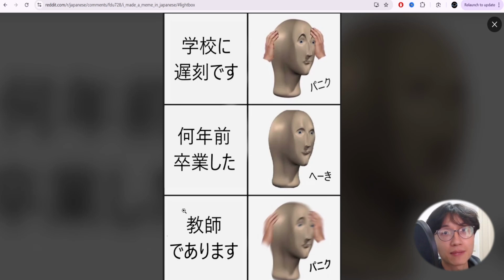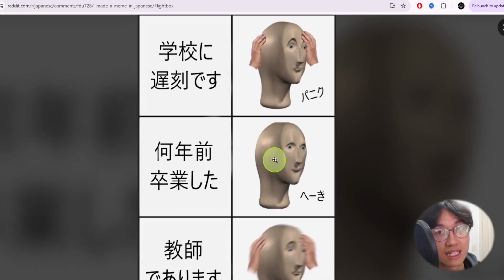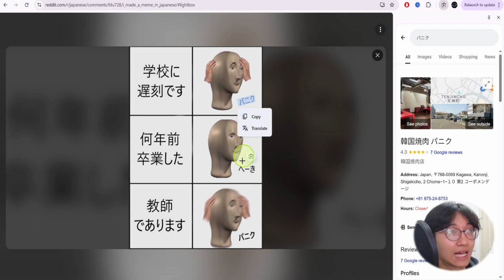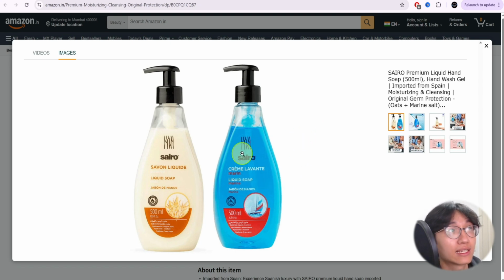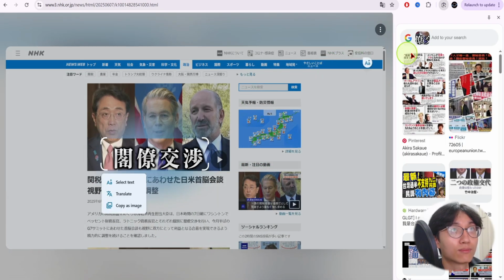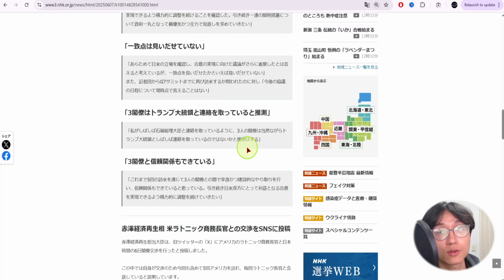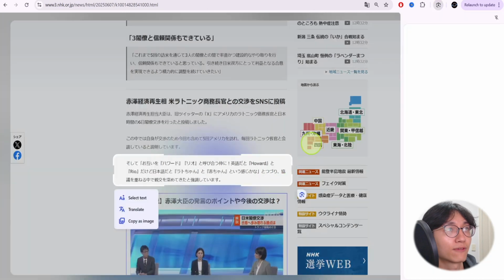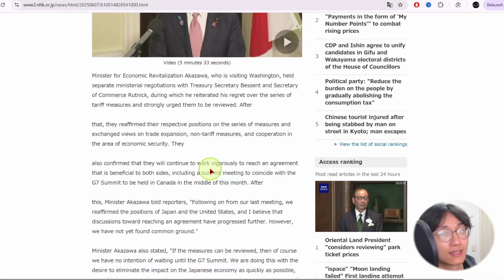How to Translate Text using Google Len AI in Google Chrome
In this video, I show you how to translate any foreign text directly from images, screenshots, or scanned documents using Google Lens inside Google Chrome. Whether it's a Japanese meme from Reddit, a product label, or a news clip in a language you don't understand, you can translate it instantly—without copy-pasting or using external apps like ChatGPT.

Google Lens uses AI and OCR (optical character recognition) to detect and translate text right inside your browser. I demonstrate two powerful methods for using Lens in Chrome, including how to pin the tool for faster access and how to troubleshoot when text isn’t detected. You’ll also learn why image quality matters and how zooming in can help the AI extract text more accurately.

If you're learning a new language or want a fast way to decode foreign text, this Chrome translation trick will save you tons of time.

(For students)

Timestamp:
Coming soon!